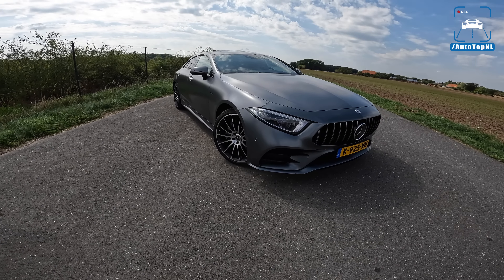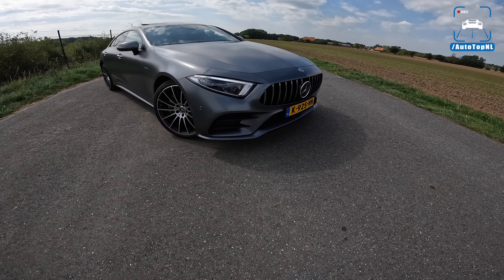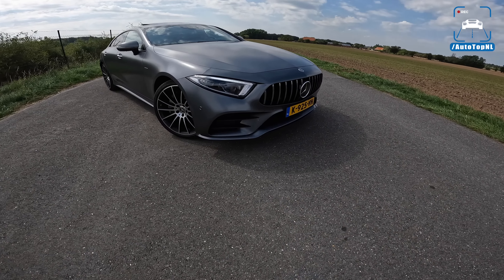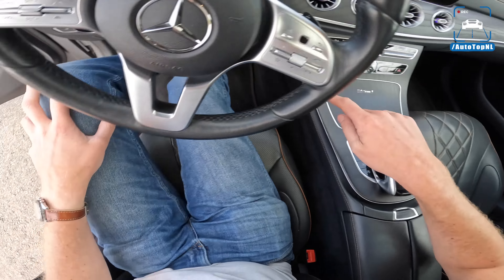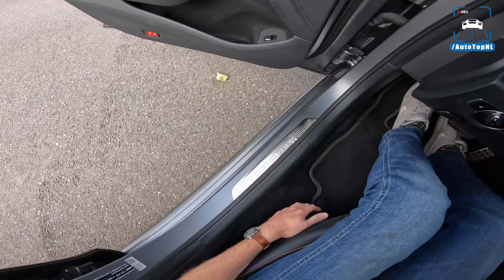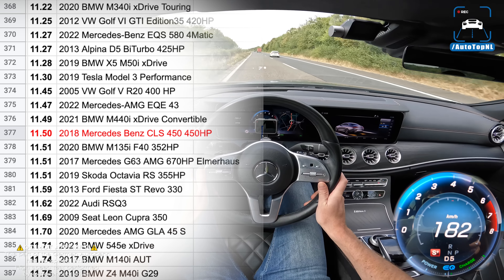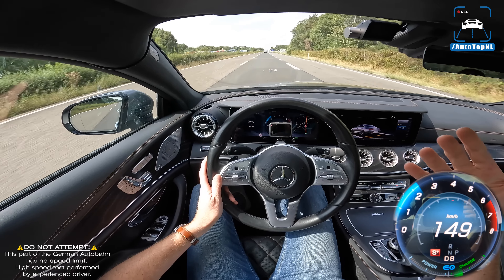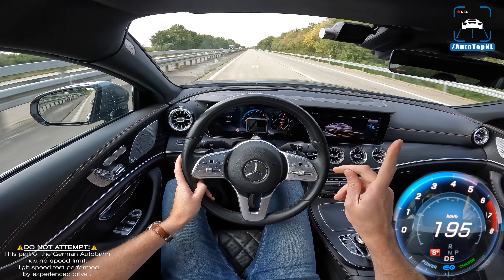Mercedes-Benz CLS 450 STAGE 1 REVIEW on AUTOBAHN by AutoTopNL